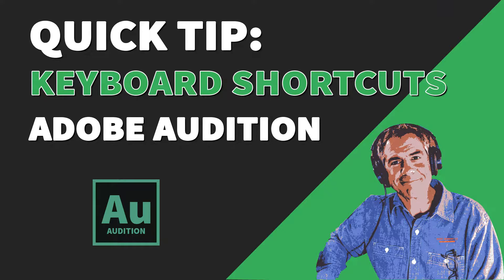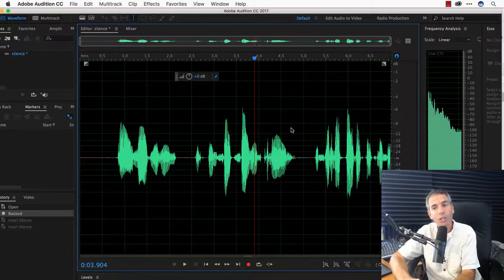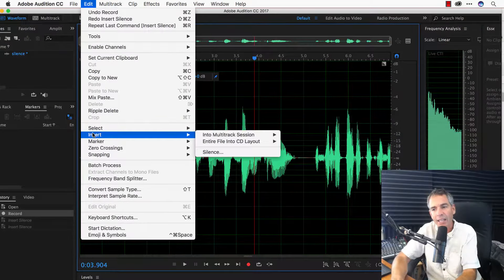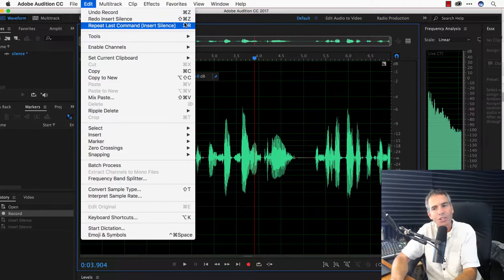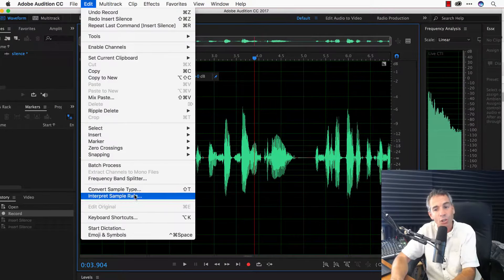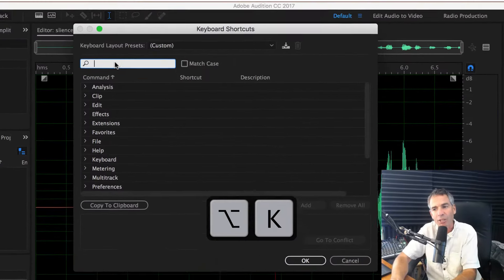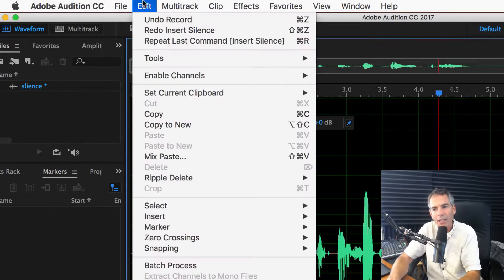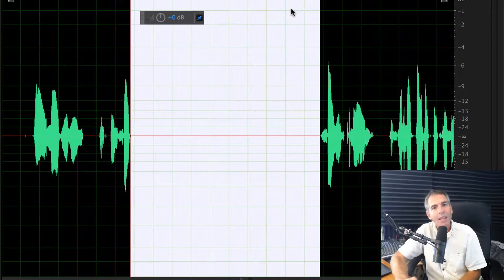How to Add Keyboard Shortcuts in Adobe Audition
In Adobe Audition, to Add Keyboard Shortcuts:

Go to Edit Menu
Scroll to bottom and look for Keyboard Shortcuts, but since this is a tutorial on keyboard shortcuts, it's a good one to learn:

Option +K

Type what you are looking for in search bar.
Click Add
Type in Letter and modifier key if using (Cmd, Option, Ctrl...)
Hit Ok